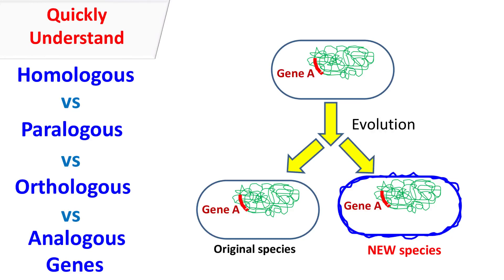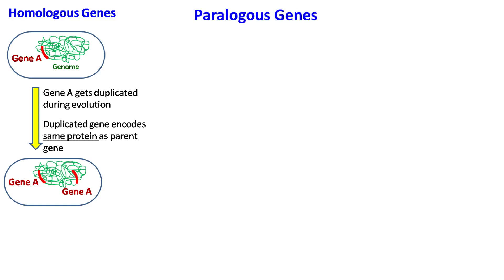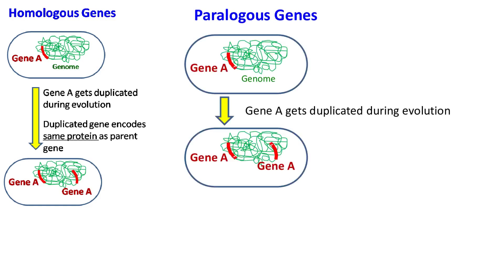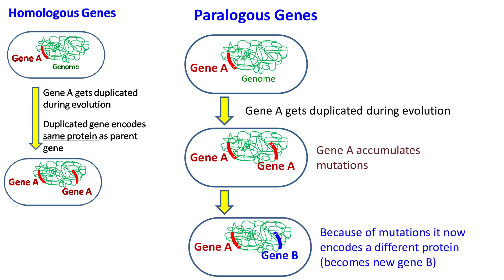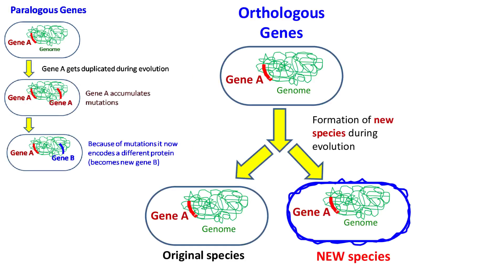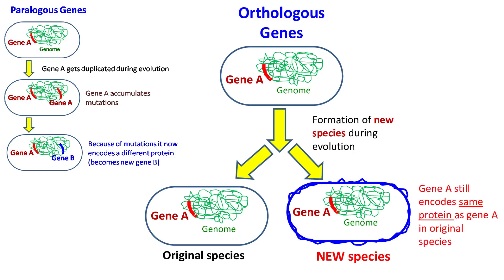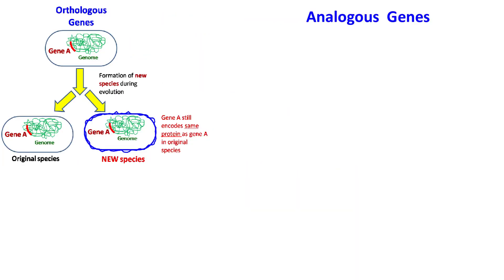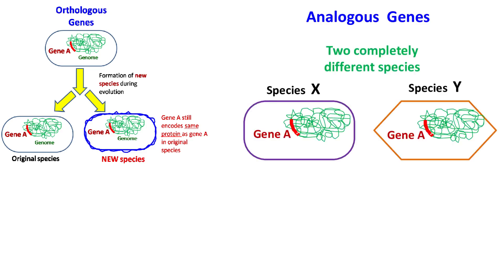Homologous, Orthologous, paralogous, Analogous genes.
Homologous genes are the genes with same function. Paralogous genes are the genes with different function within the same species. Orthologous genes are the genes having same function in two different specis with common ancestor. Analogous genes are the genes with same function in two completely different species.